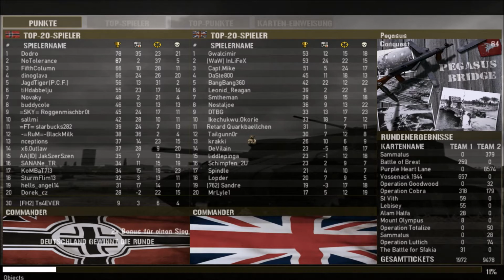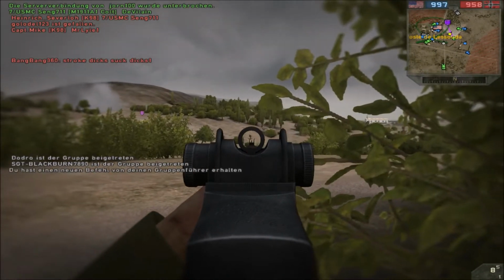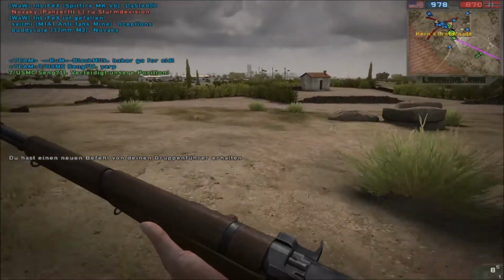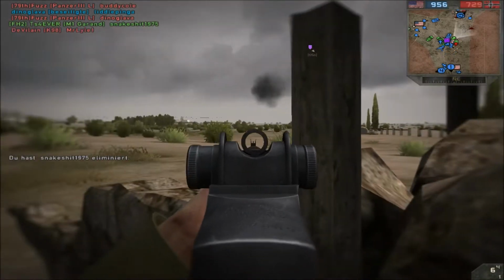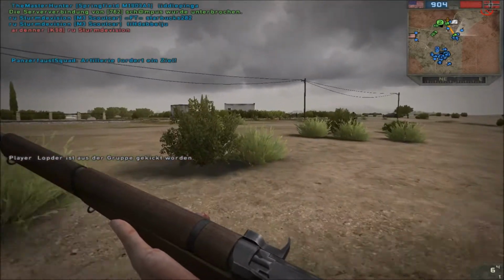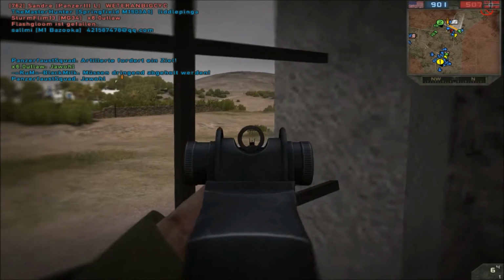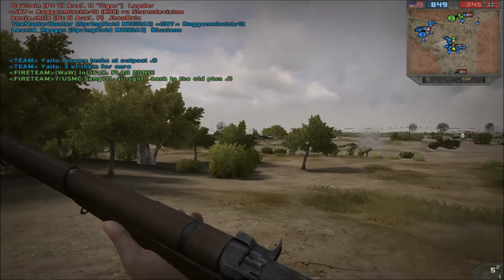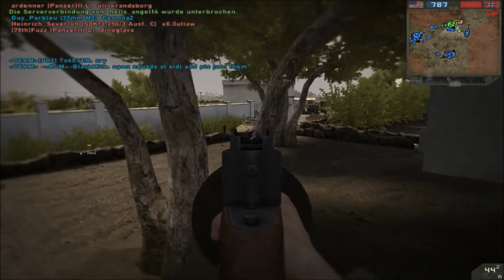Forgotten Hope 2 Multiplayer Gameplay - Sidi Bou Zid - American Infantry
A nice defensive round on Sidi Bou Zid, using the M1 Garand and M1928A1 Thompson.
Sidi Bou Zid is the only Africa map featuring the American army, so it has lots of older and obscure equipment you don't see in Normandy or later. The map was made by Tom.